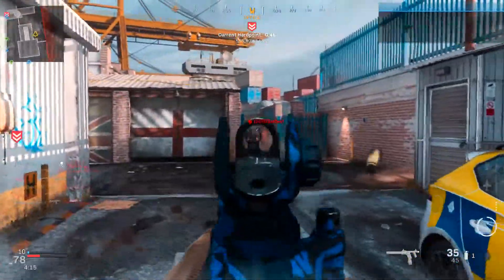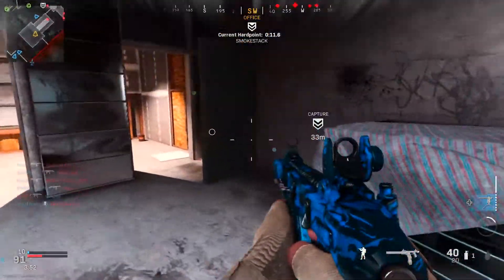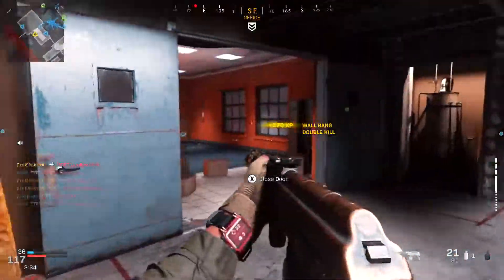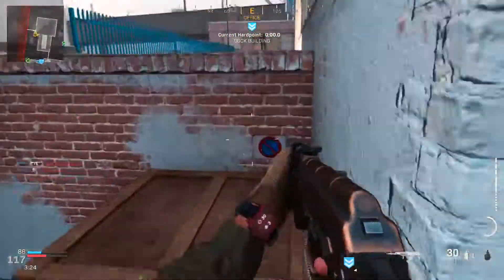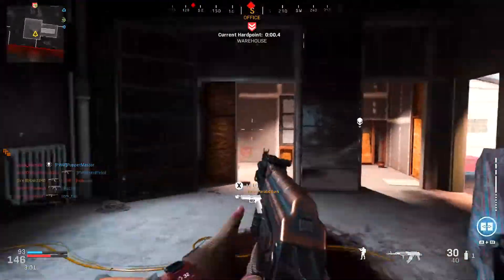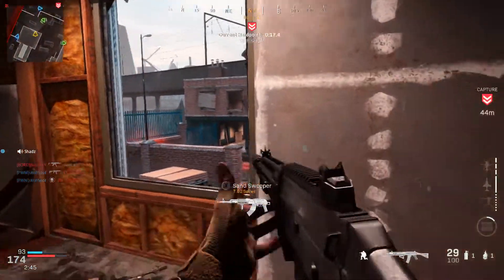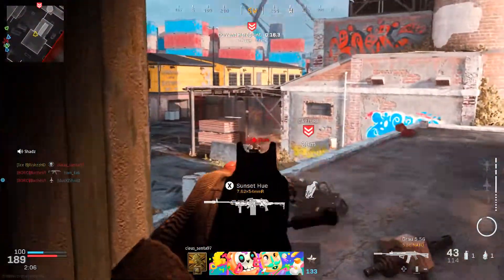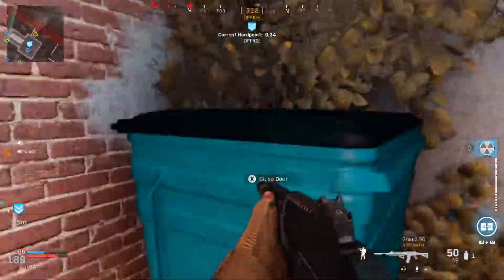TACTICAL NUKE! | Fennec Best Class Setup | Vector Modern Warfare Multiplayer Gameplay | RiskzzHD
Hey everyone, I hope you enjoy this tactical nuke on hackney yard using the Fennec (Vector). I also briefly break down what is in my opinion the best class setup for the Fennec. This is my first tactical nuke on Modern Warfare and in the video I explain how to get tactical nukes / go on longer streaks in Modern Warfare. I think that the Fennec is much more viable after the most recent update and I hope you find the video helpful/enjoyable!

I added in 2 bonus clips at the end, so if you see them, you're awesome!